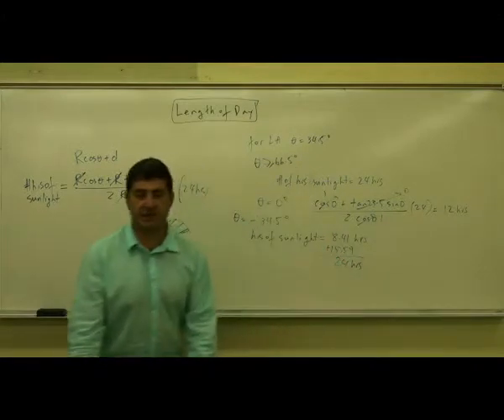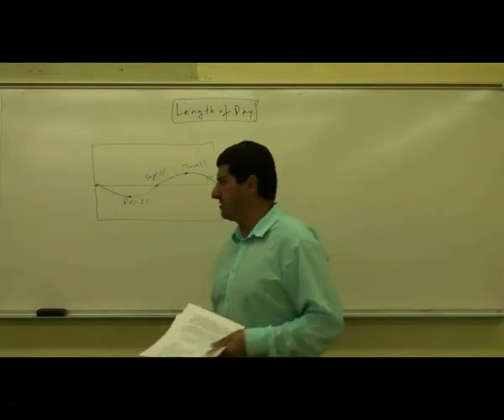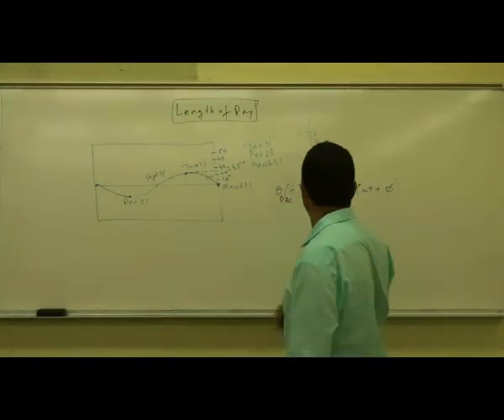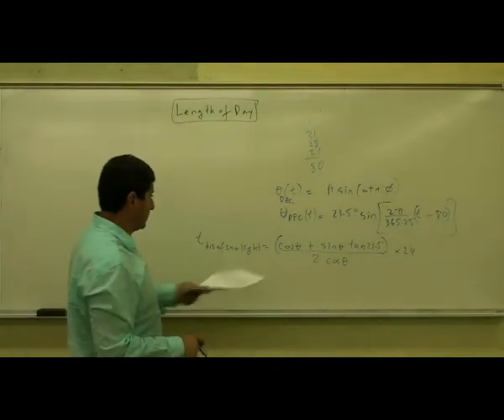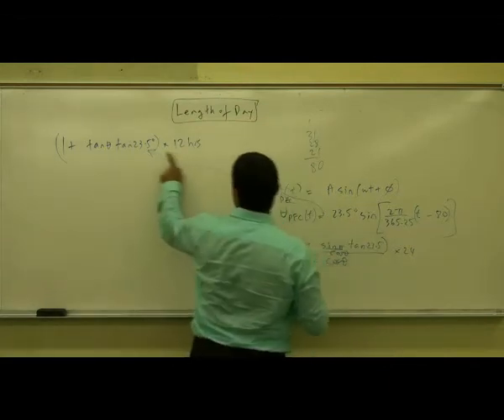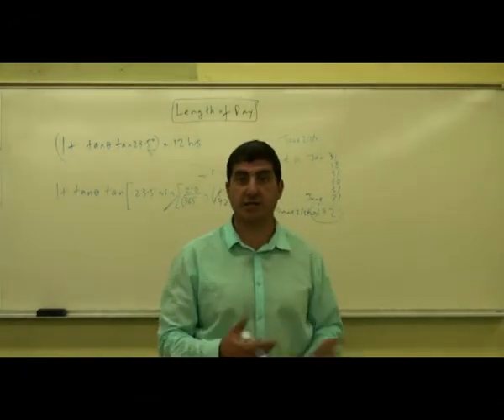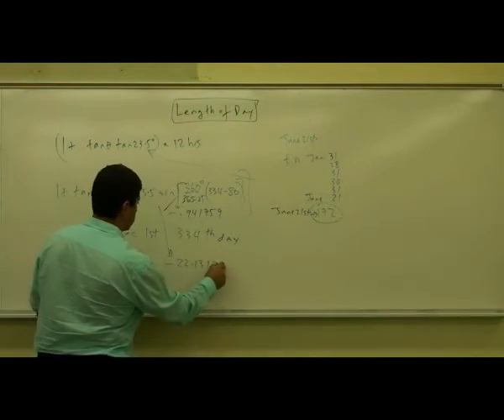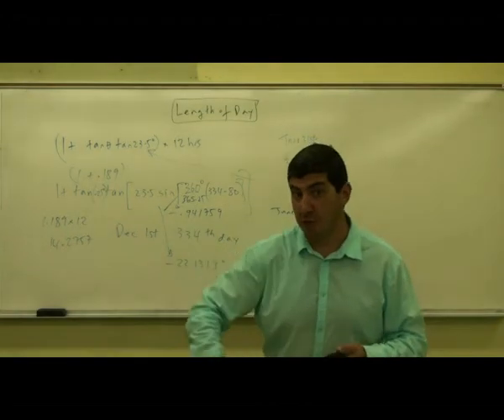Hours of Sunlight for Circular Earth 2.avi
This video illustrates how to compute the hours of sunlight at any latitude on Earth for any day of the year if we approximate the Earth as a circular disk.  After this video, there will be another one that will give a more exact calculation for a spherical Earth. (Part 2)